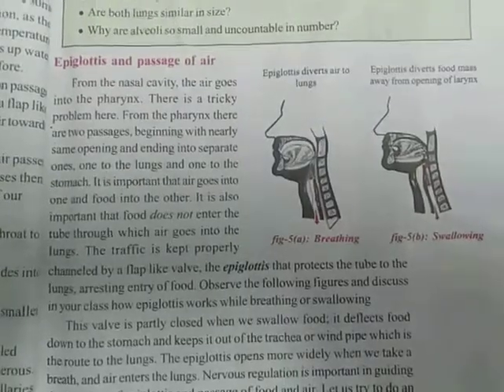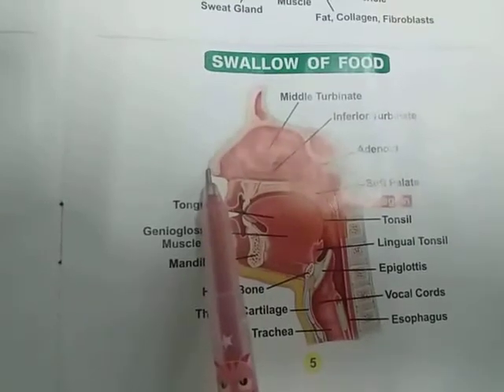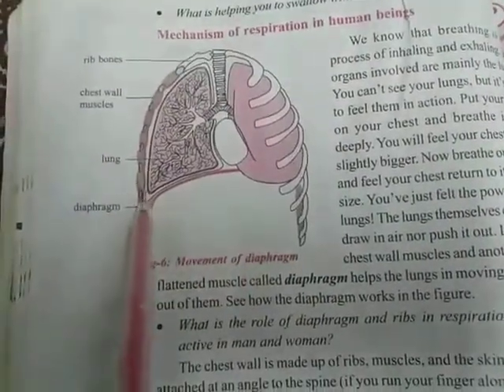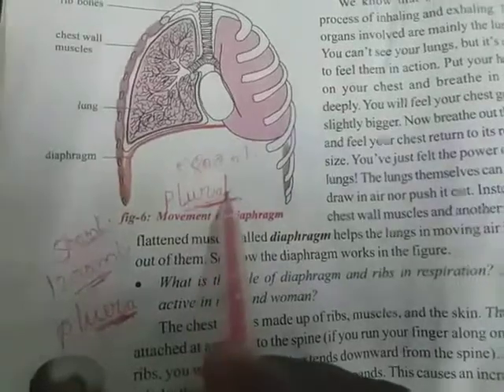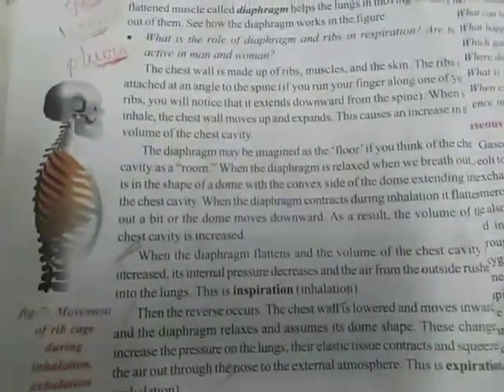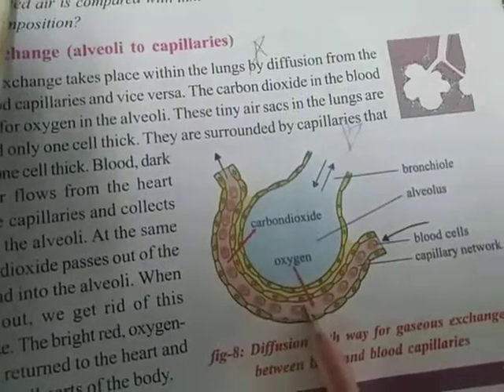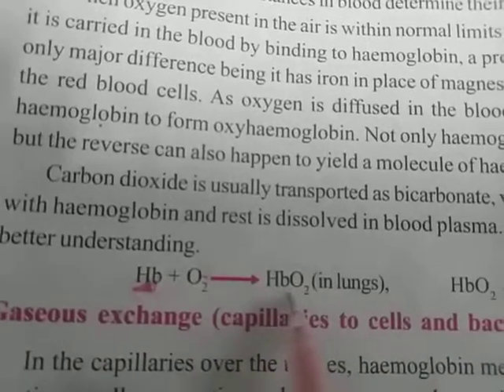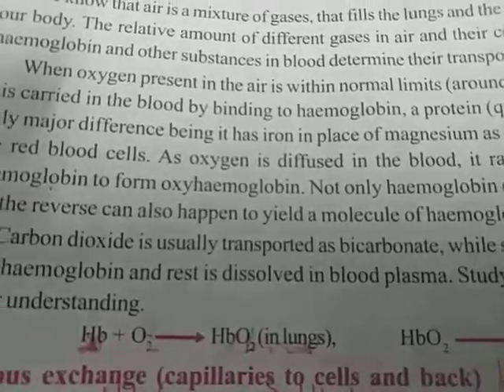Ch.2 .textbook pat2